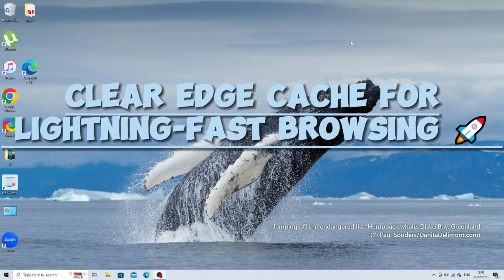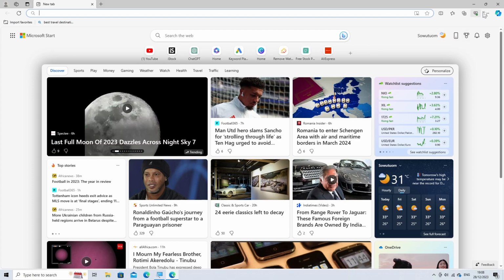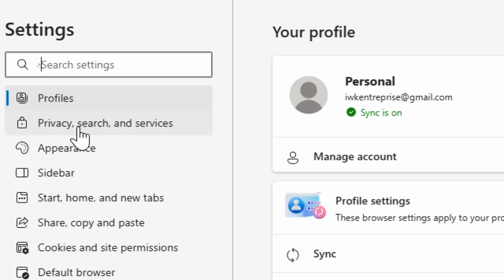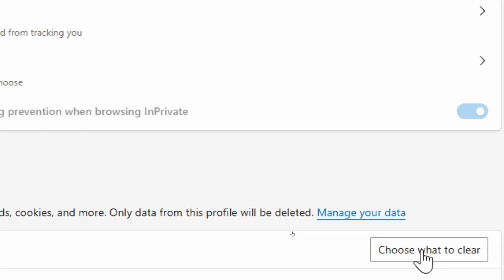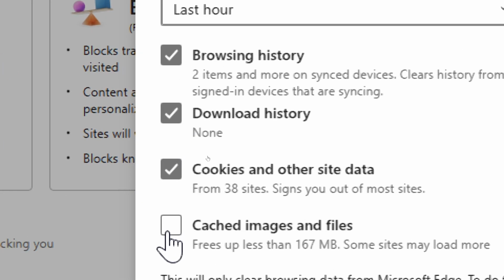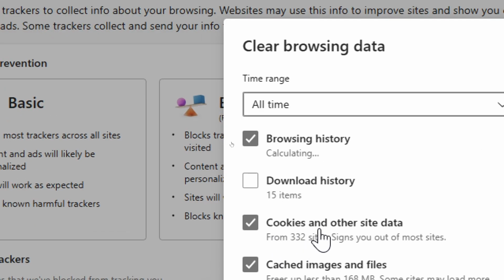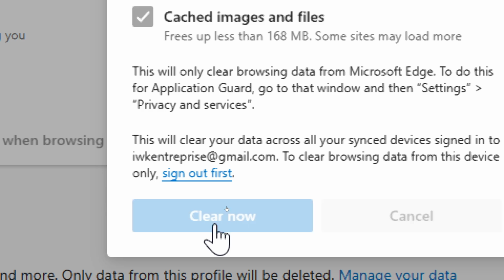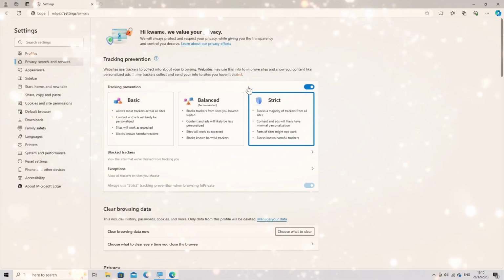Clear browser cache in Microsoft EDGE Browser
🚀 Boost your page load speed by learning how to clear browser cache in Microsoft Edge! Follow this step-by-step guide to swiftly clear your Edge cache and cookies, resolving website loading and log-in issues. Discover how to access settings, select data to clear, and set the time range for optimal performance. Say goodbye to sluggish browsing and hello to lightning-fast page speeds!

In this tutorial, we cover:

Opening Microsoft Edge

Accessing Settings

Navigating to 'Privacy, search, and services'

Choosing what to clear

Selecting the time range

Confirming the action

Don't miss out on optimizing your Edge browser for faster browsing and smoother experiences!

tags(ignore):
page speed

site speed

website speed

website load time

website page speed

page load speed

site load time

website site speed

fast loads

page speed

site speed

website speed

website load time

website page speed

page load speed

site load time

website site speed

edge clear browser cache

edge browser clear cache

clear cache edge

clear browser cache edge